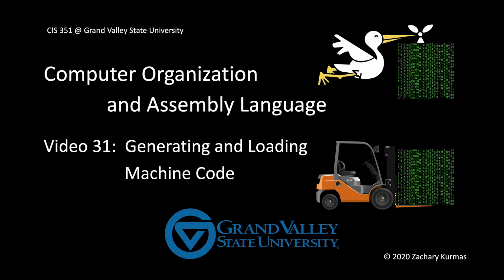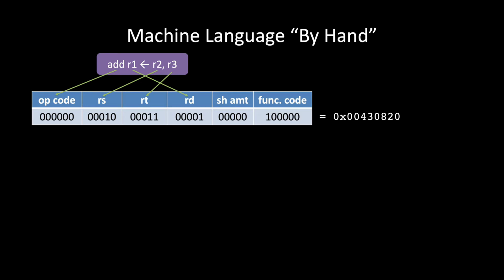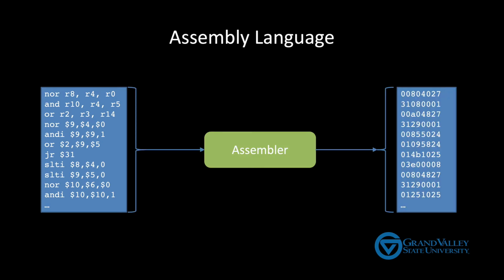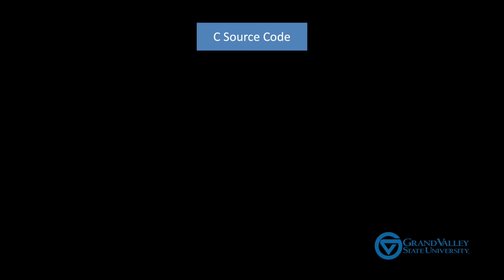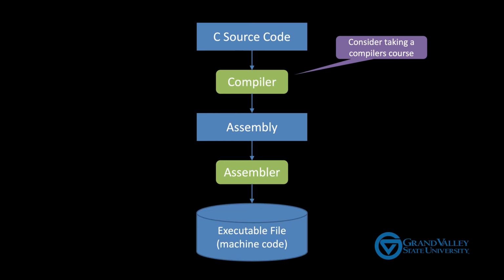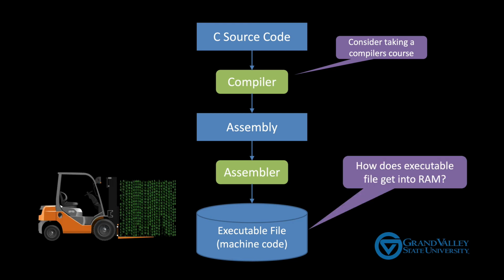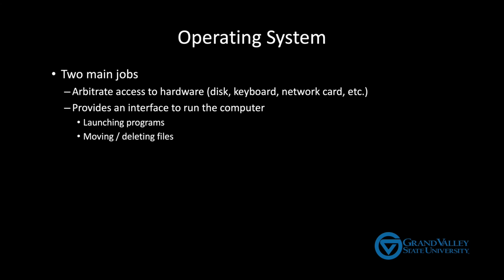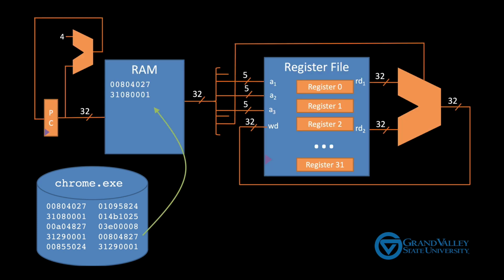CIS 351 Video 31: Generating and Loading Machine Code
Gives a (very) high-level view of assembly, compilation, and program loading.